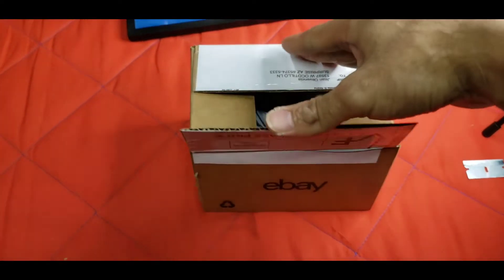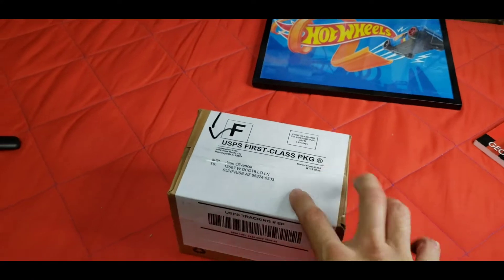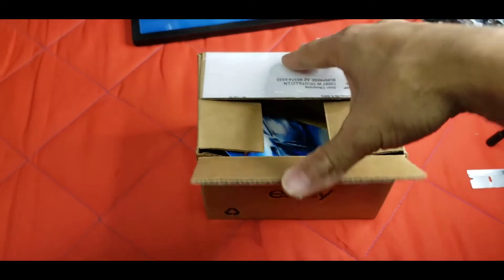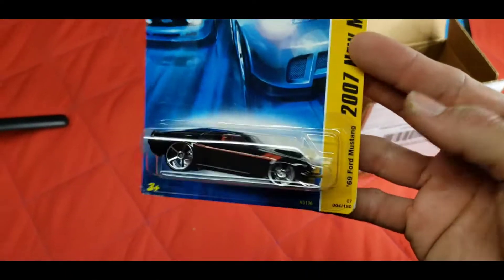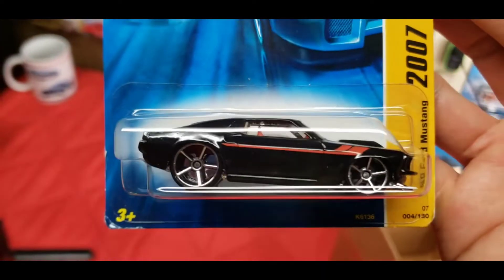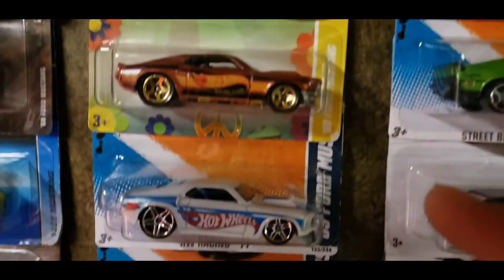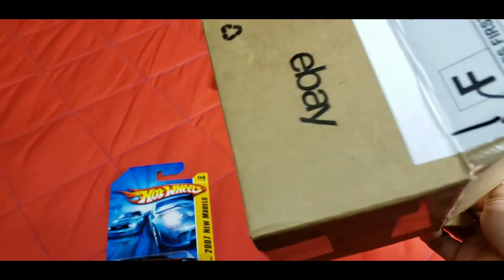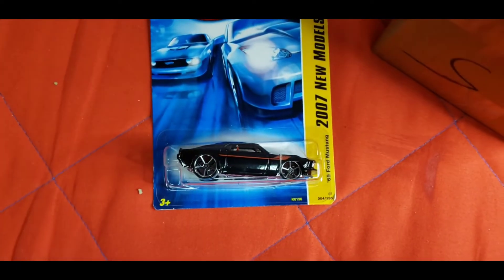Amazon unboxing | '69 Boss Mustang (2007 release)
welcome back to another episode from the Mustang Hunter! I ordered yet another Hotwheels casting from Amazon, and look at the box they sent my 2007 Release Boss 429 Mustang in!?! why Amazon why!!! Hopefully you all enjoy this unboxing...wait until you see what the card looks like!

playlists below